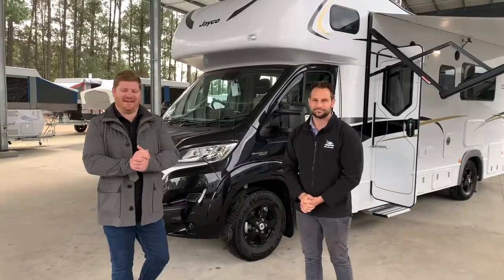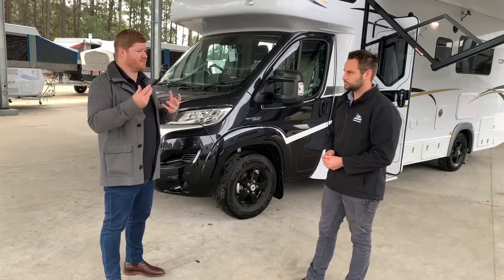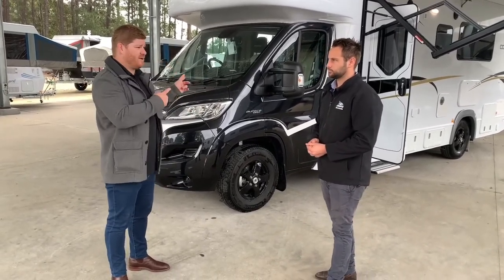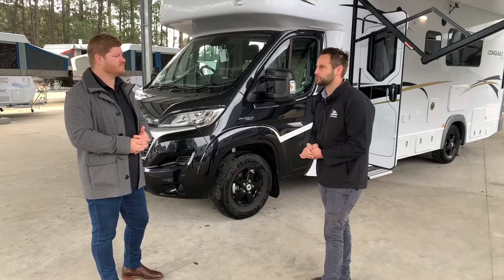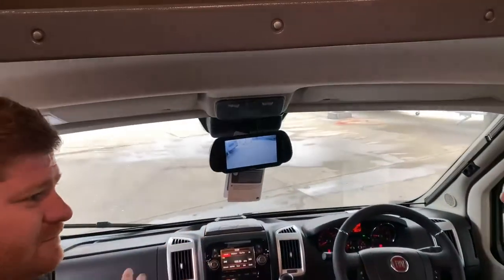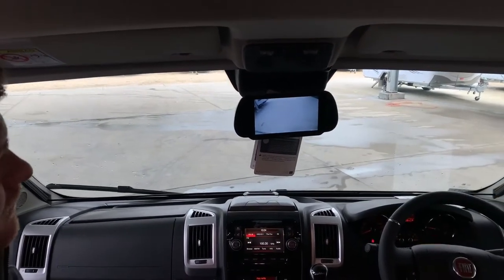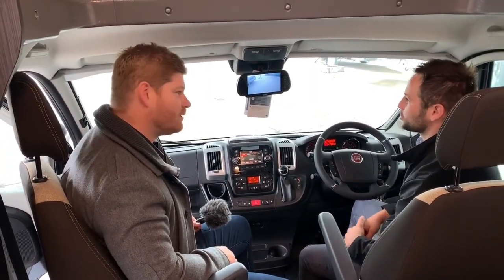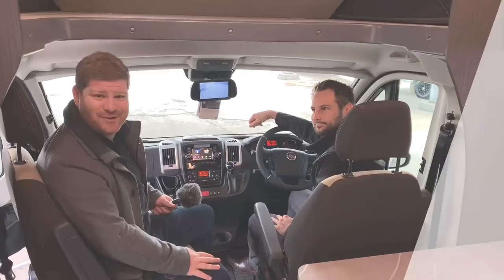Fiat Ducato | Jayco Conquest DX Motorhome | Reverse Cameras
Have you been considering a Jayco Conquest DX Motorhome? In this video, Blanchy & Tim from Jayco Newcastle explain how the Dual Reverse Cameras work.